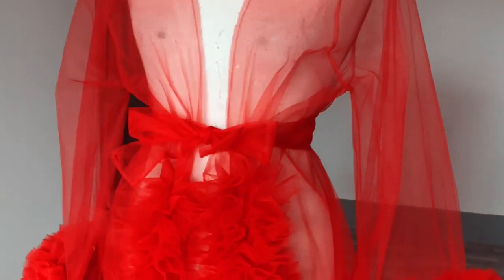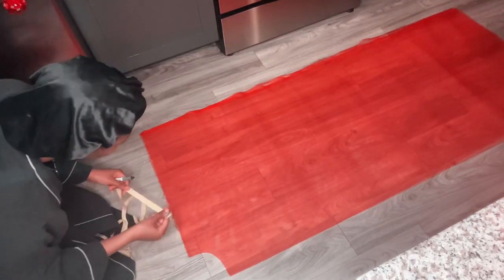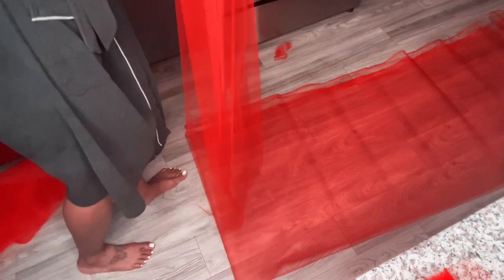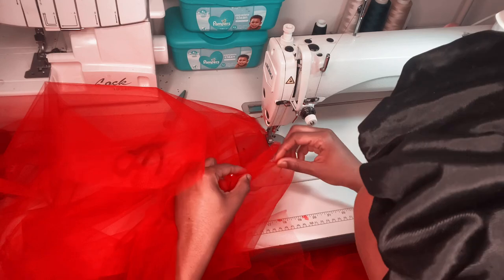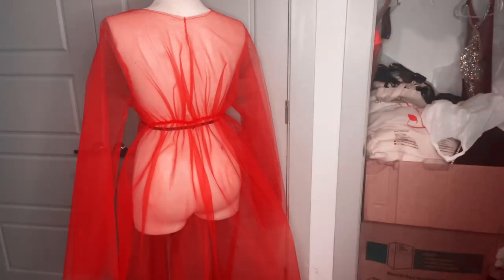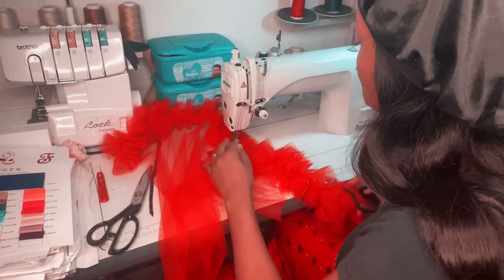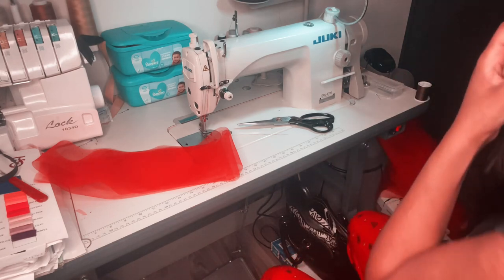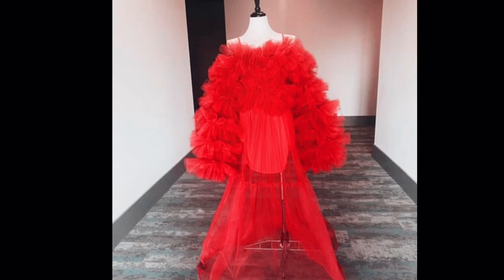Sugar Daddy Robe on a Budget | 2022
Ok so this video is super long but it’s intended to be a sew along. It’s very detailed but if you guys have any questions, drop them below!

Designers: Although the cost of fabric is inexpensive, charge accordingly because it is a lot of work!